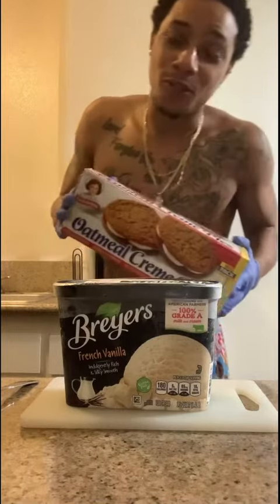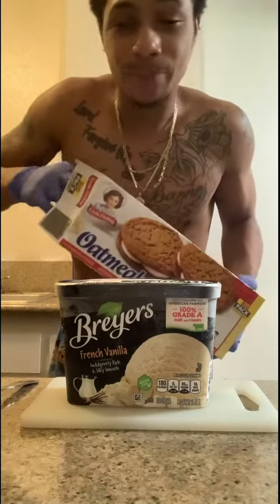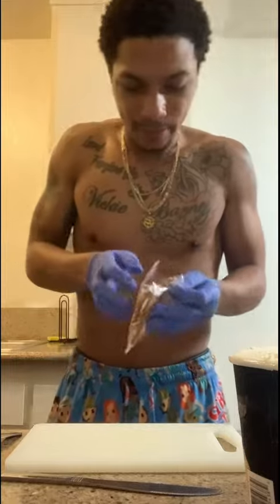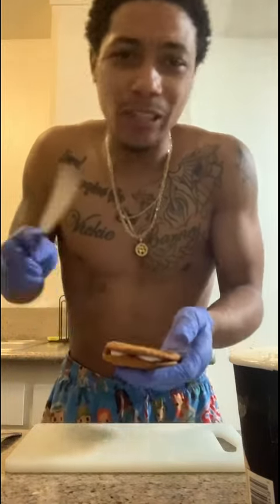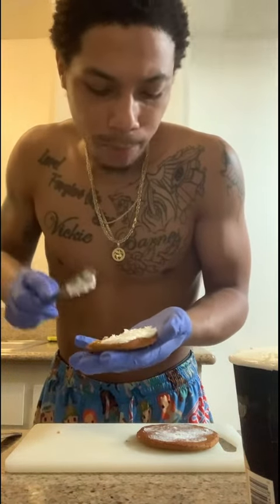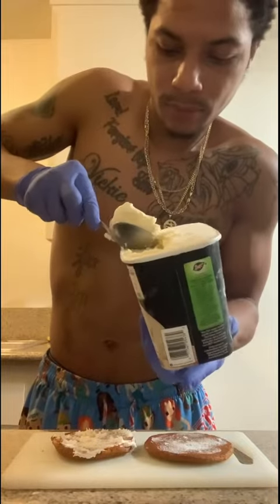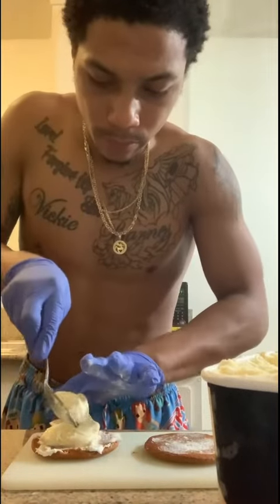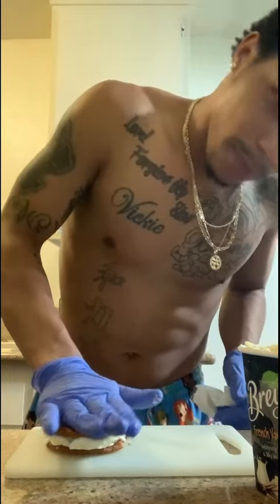Oatmeal iceCream sandwich‼️ 🔥🔥🔥 💣.com!! highly recommend!! What’s next!?🤷🏽‍♂️